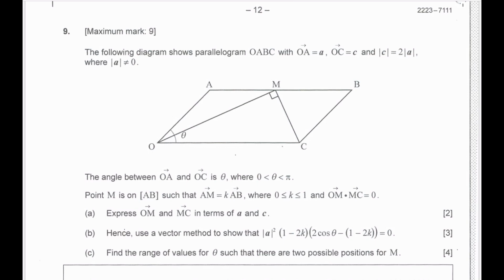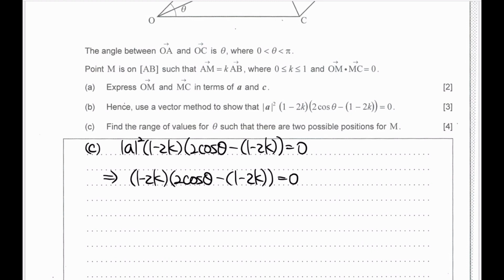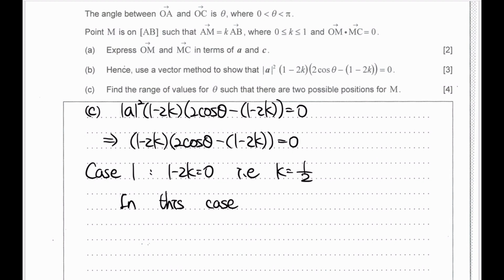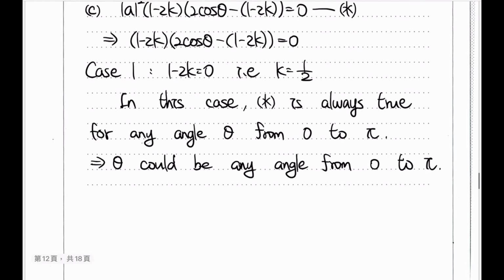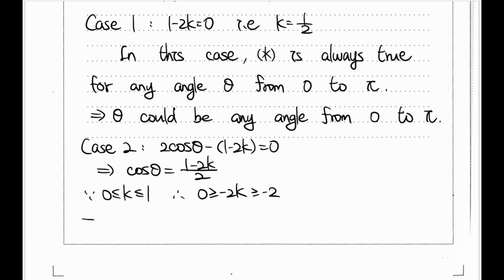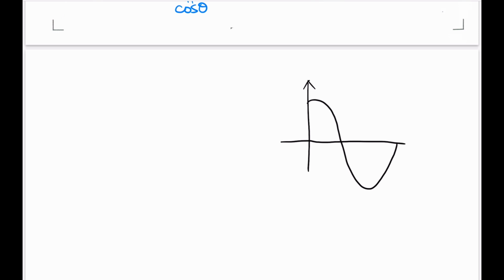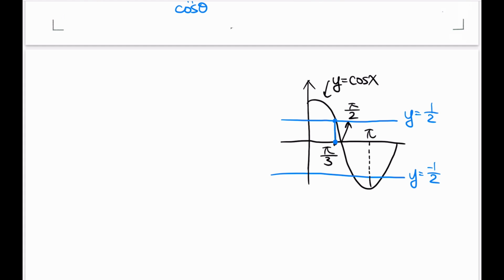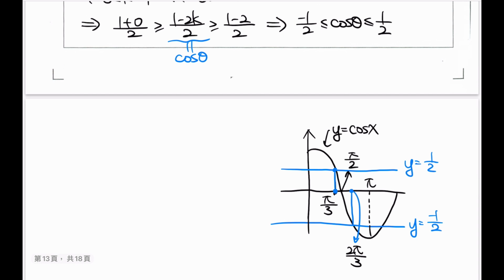IB MAA HL 2023 May TZ A&B P1 Q9(c)